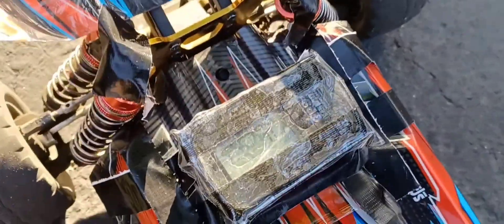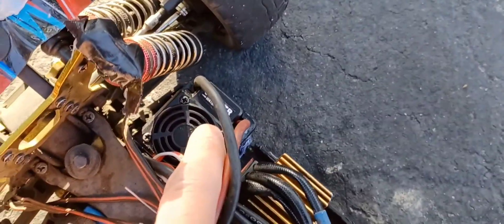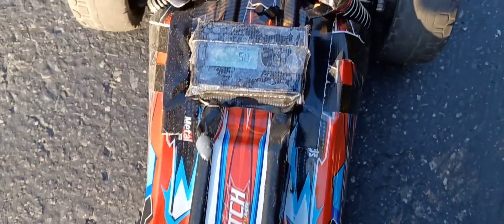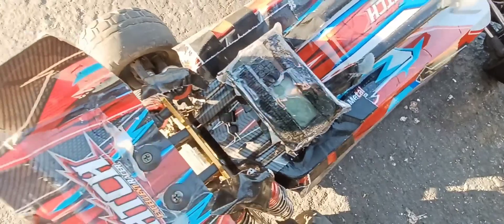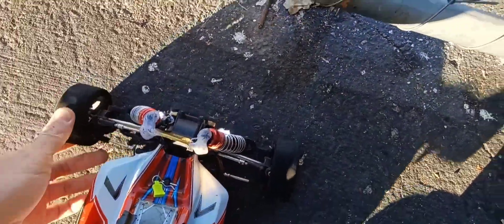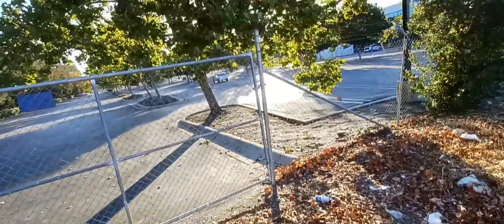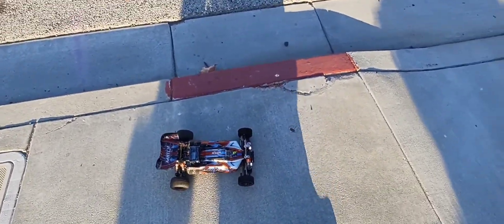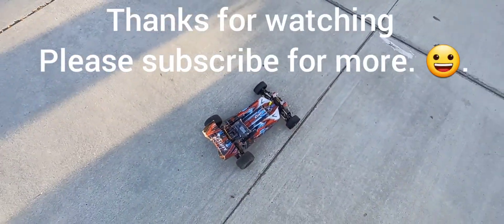Fence Crash & Under/60mph Bald Tires, (Wltoys 104001) 4S 80A ESC, 33T, 3000kv. I ❤ RCs 😆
Brakes are set to 25% and can't stop with foam and Bald Tires.